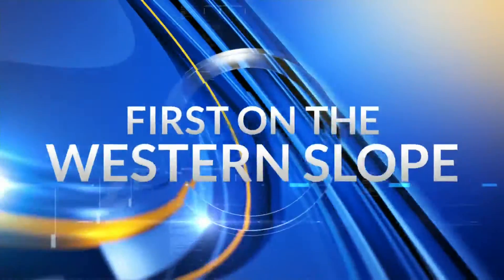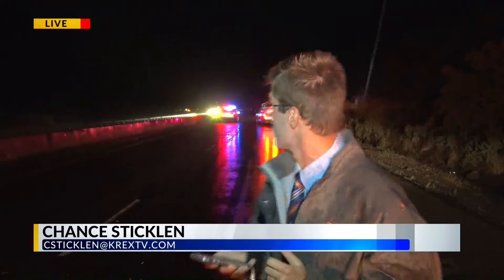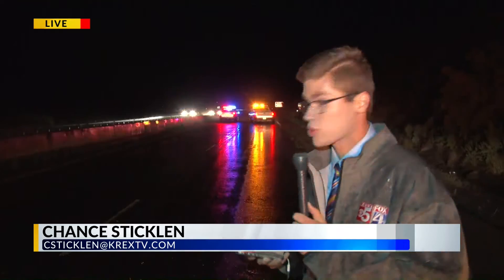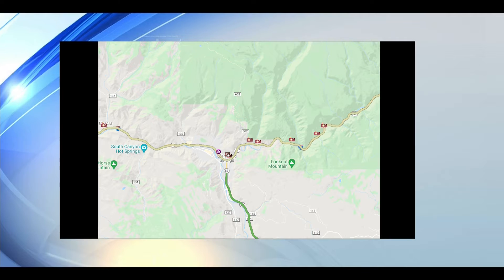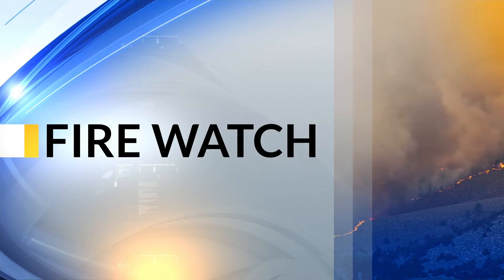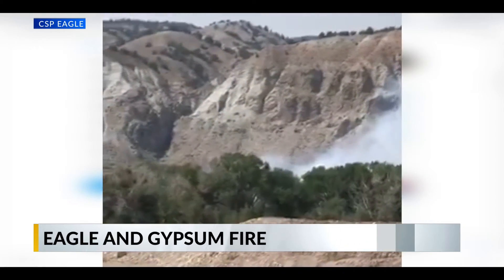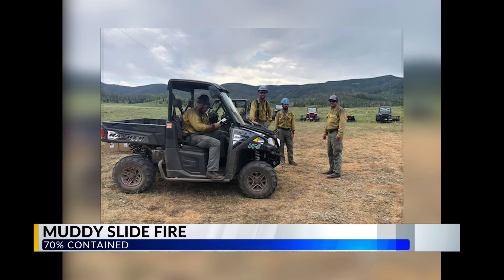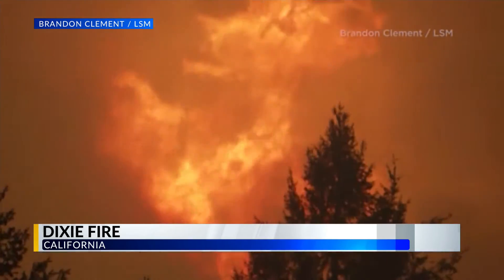07-25 Sunday 10PM A-Block